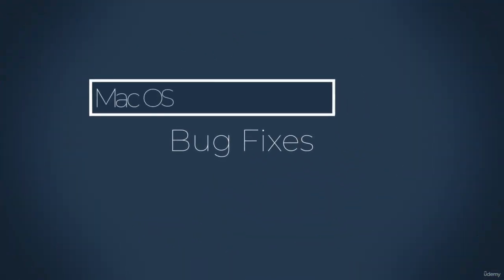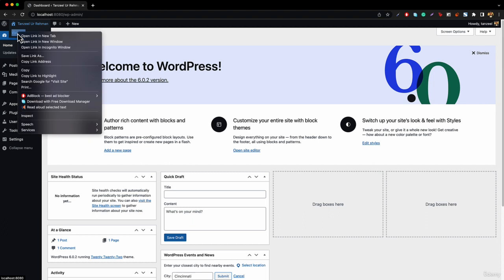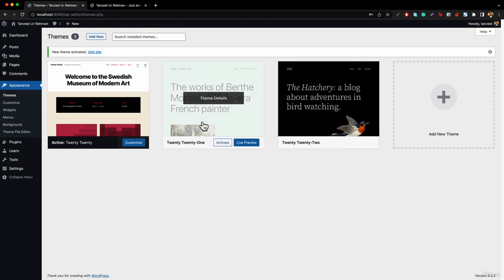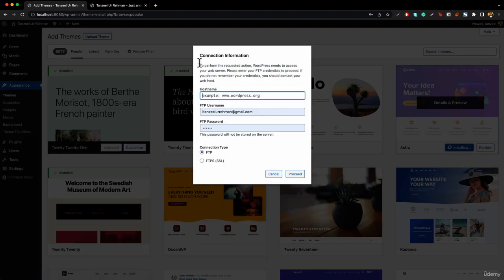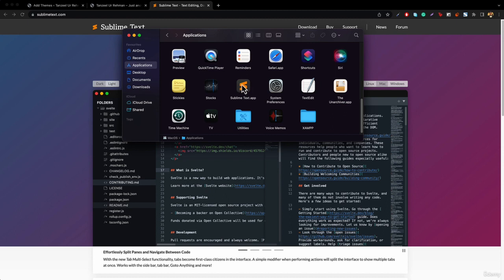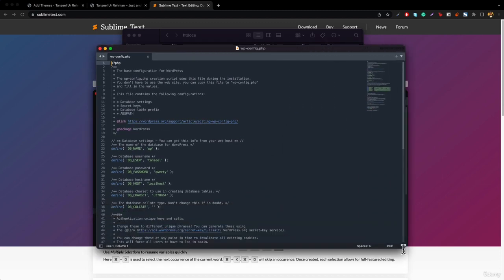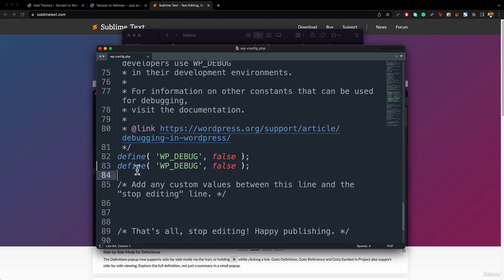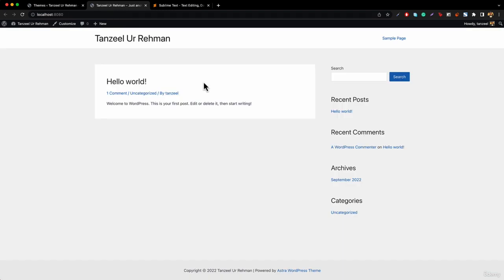Bug Fixes for Installing WordPress on Mac OS 2024 latest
In this lesson you will learn how to fix bug when you start installing WordPress on Mac OS. This is the complete step by step process of bug fixing and how to install WordPress completely on Mac OS 2024 .
If you learn something from this channel please comment on it, as it will help us to improve our content and if you solve your problem then Like Share and Subscribe.